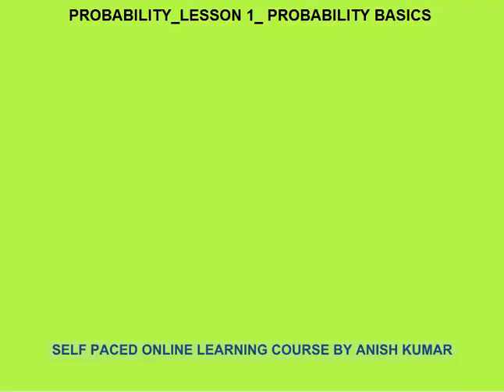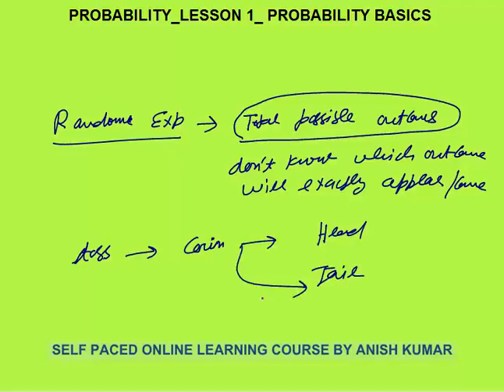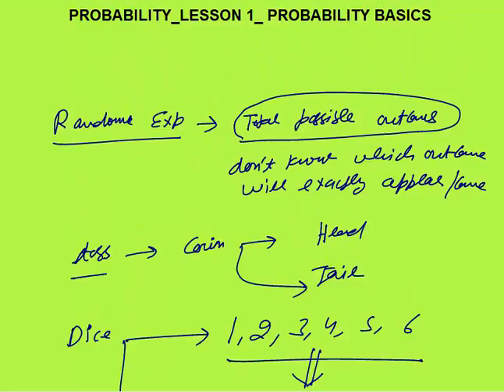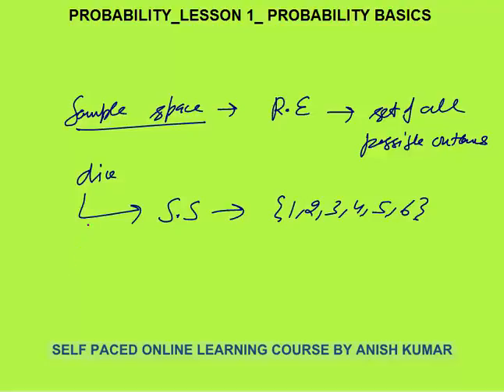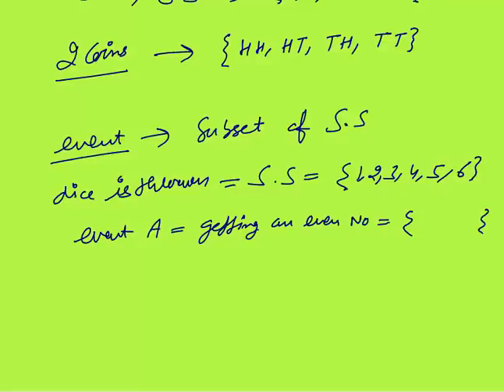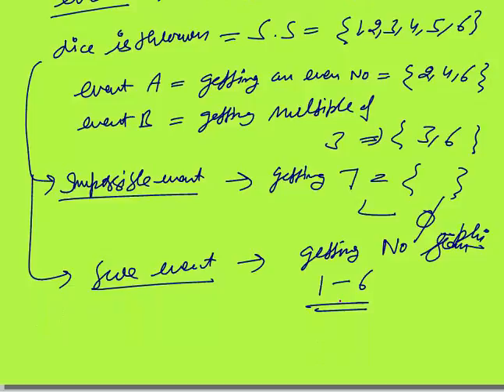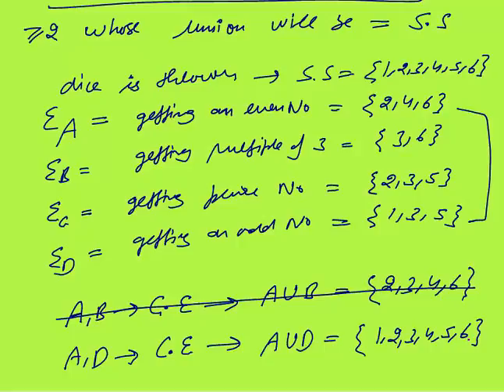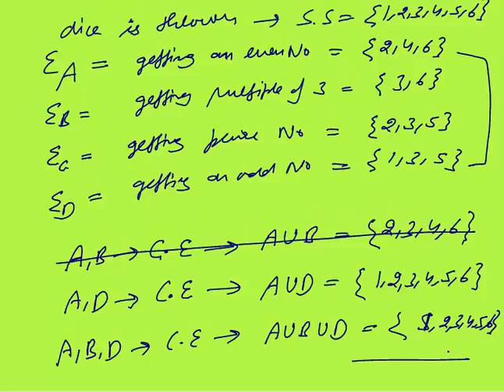PROBABILITY_LESSSON 1_PROBABILITY BASIC CONCEPTS, MUTUALLY EXCLUSIVE EVENTS, EXHAUSTIVE EVENTS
In this video I have explained – probability basic concepts, mutually exclusive events, exhaustive events, sure events, impossible events